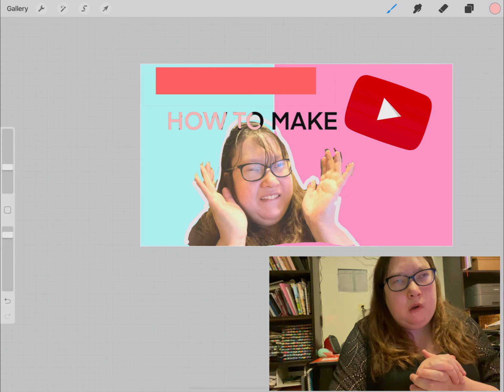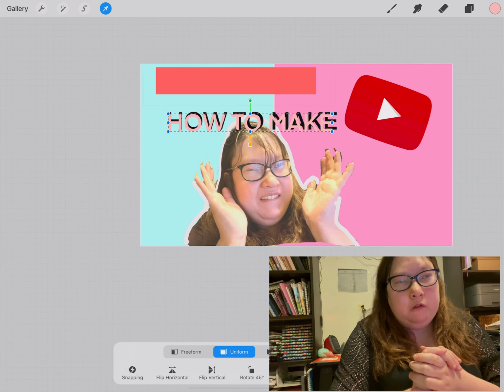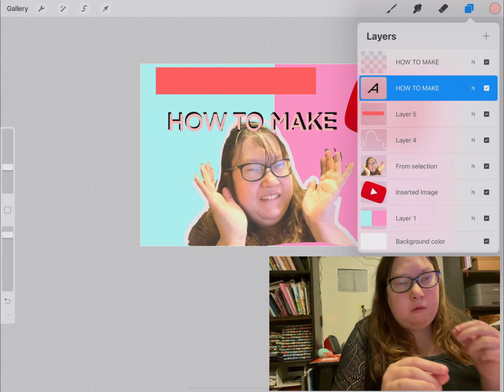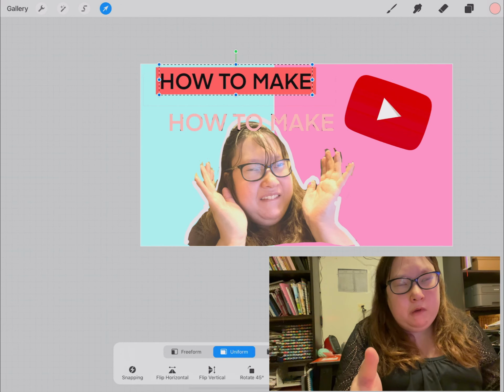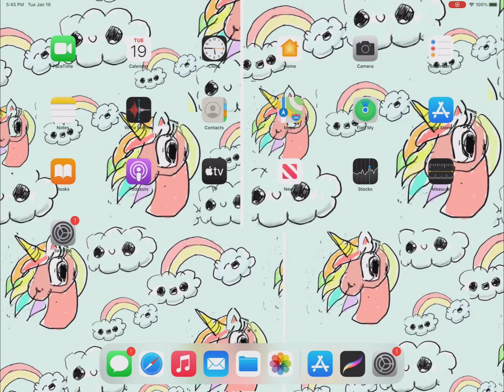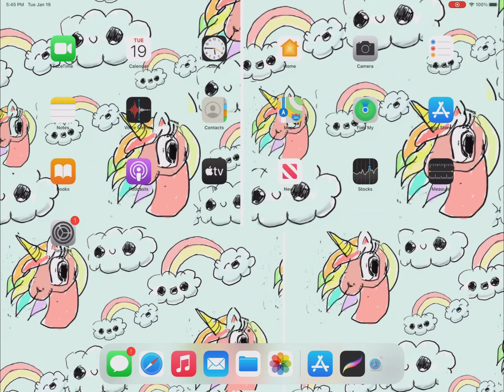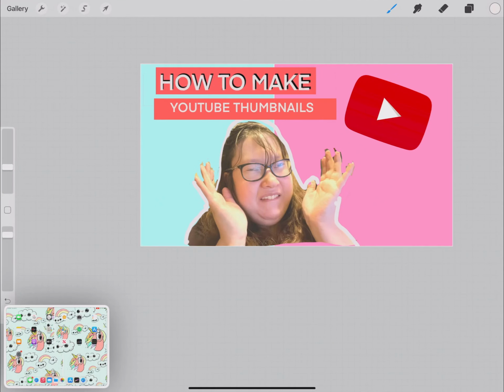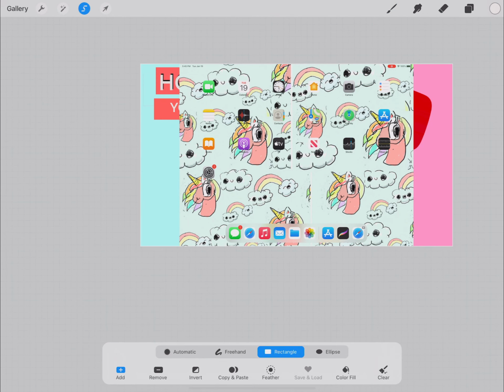How to Make Youtube Thumbnails 101!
Hey guys! This was requested! How to Make Youtube Thumbnails 101! I am using Procreate, iPad pro, and apple pencil! You can use photoshop! I hope this answers your questions and how I do it. :D